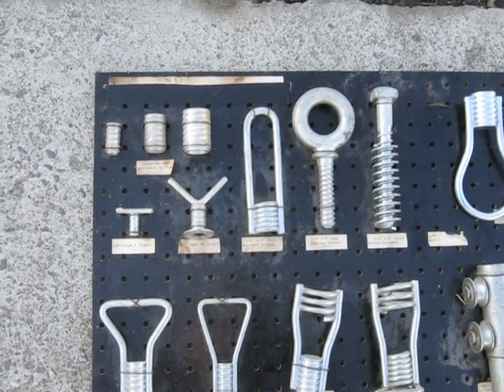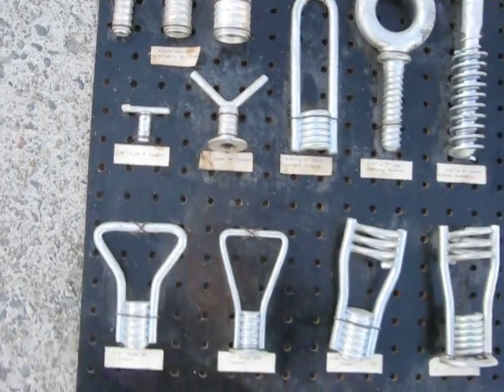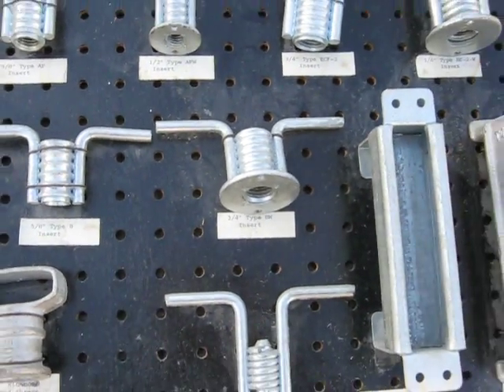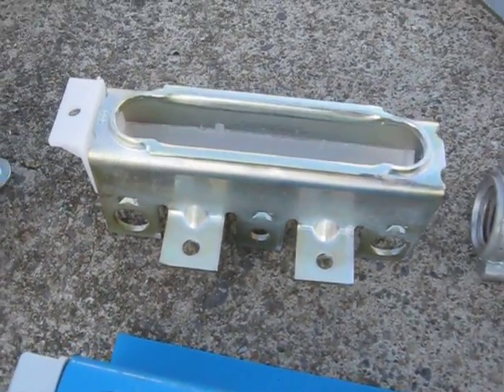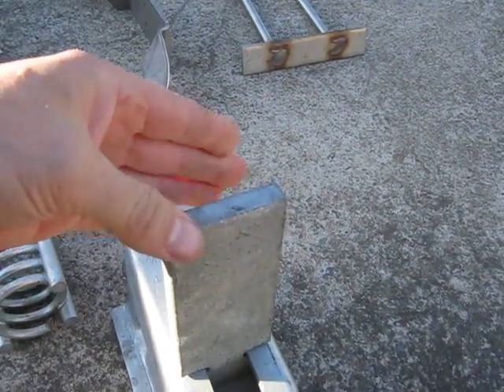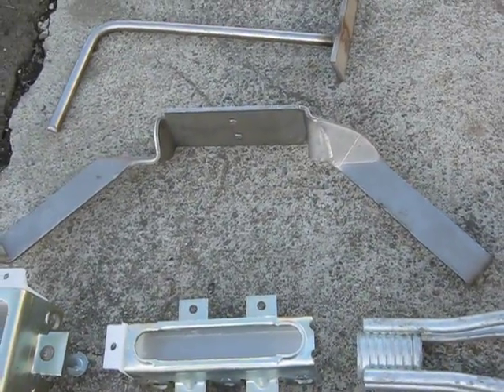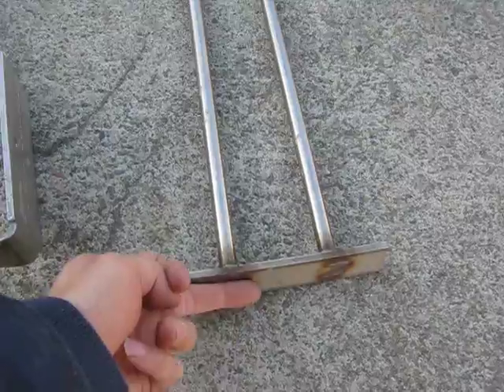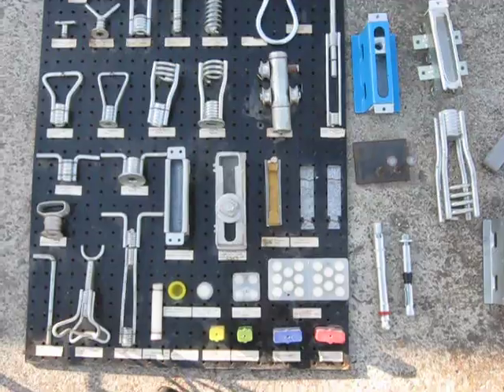Various Concrete Anchors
A variety of anchor types used in precast and reinforced concrete